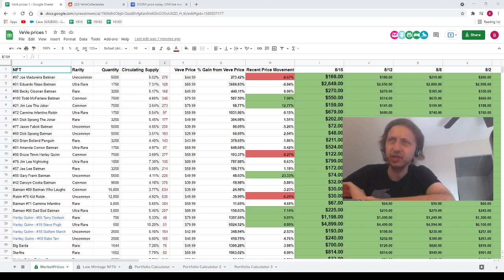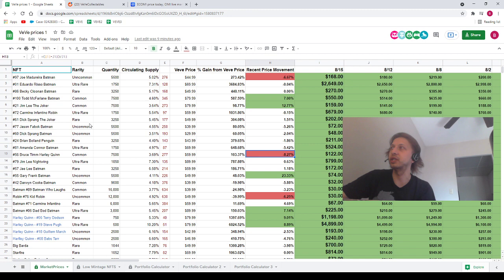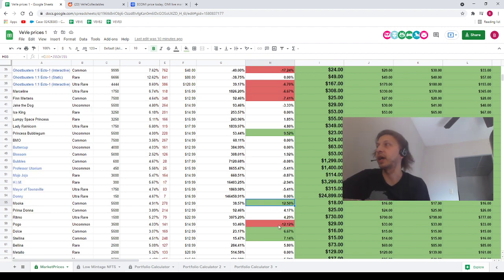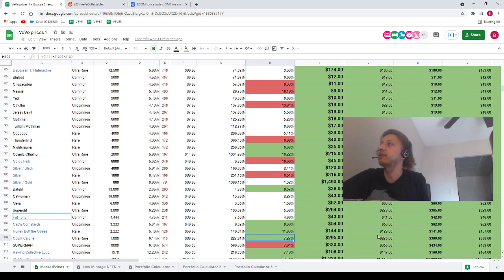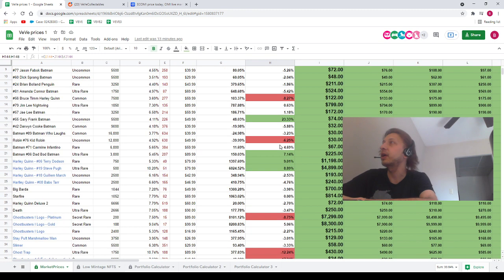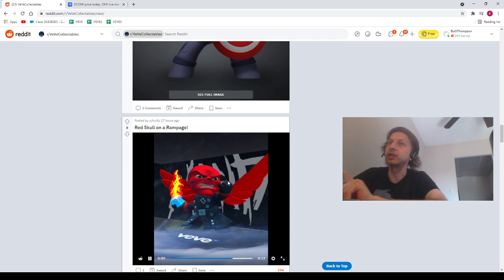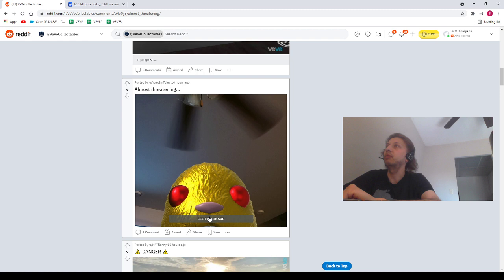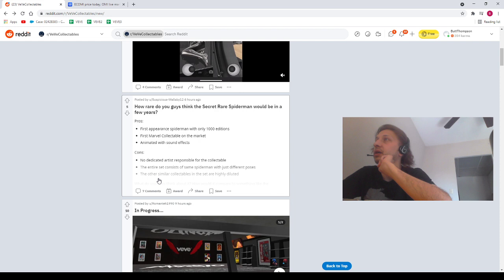HUGE SPREADSHEET UPDATES!!! PRICE MOVEMENTS AND ANALYSIS!!! REDDITT!!!!